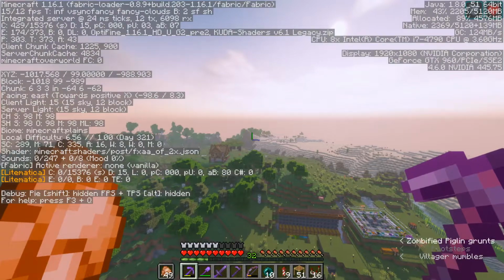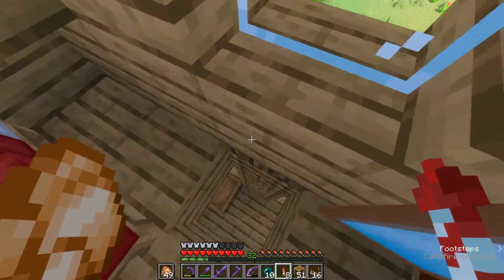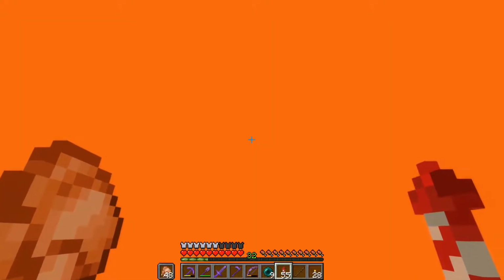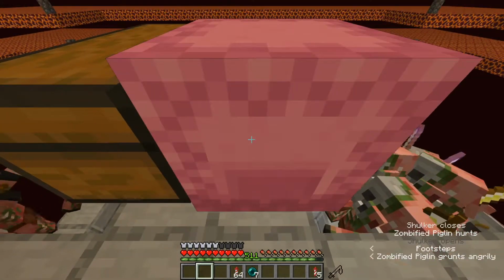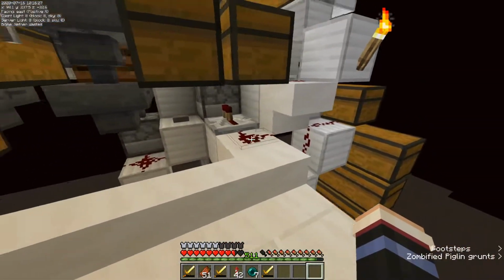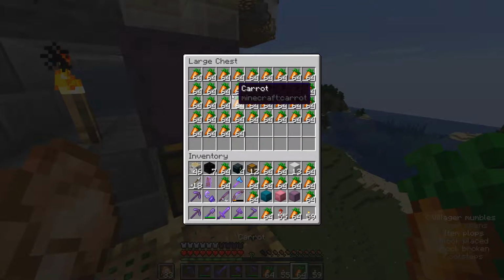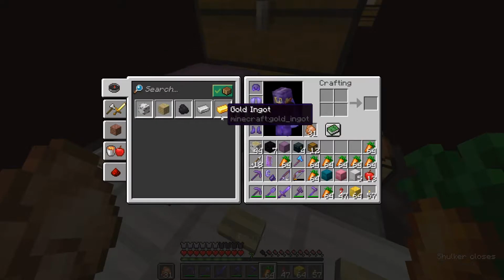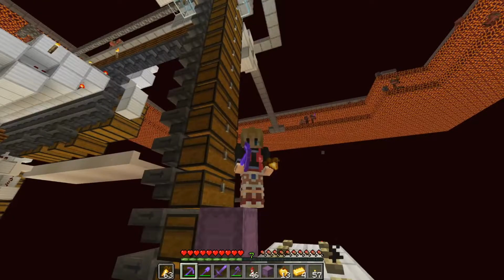Shaders look cool! Also, a gold farm 😎 - 1.16 Survival w/Cheesedud6 - Ep. 015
Been a while since our last let's play episode! Felt appropriate to jump back in with a gold farm. This one is a design by RaysWorks.

🎮 Discord (In the description to prevent Discord spam bots)